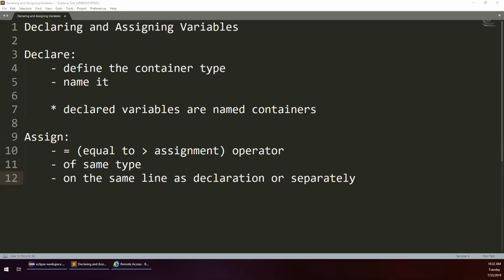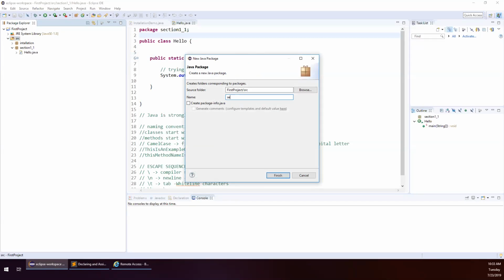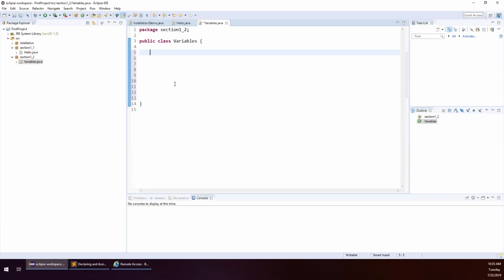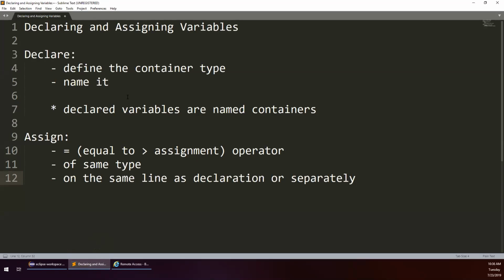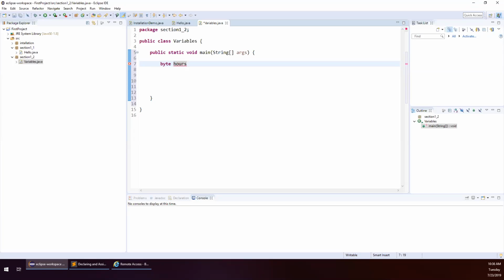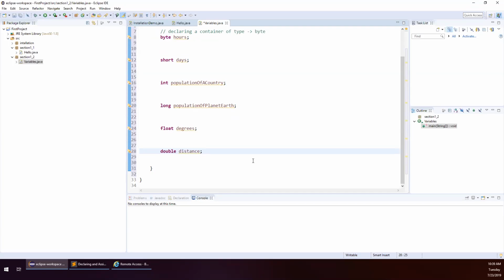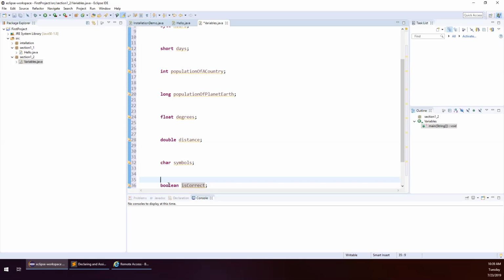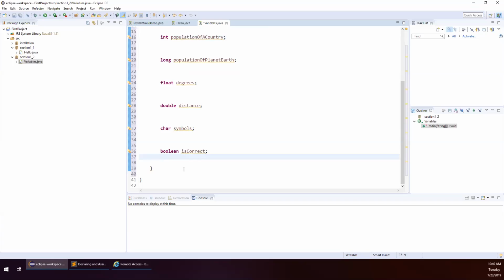Declaring Variables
How to declare variables in Java?
What happens when a variable is declared?